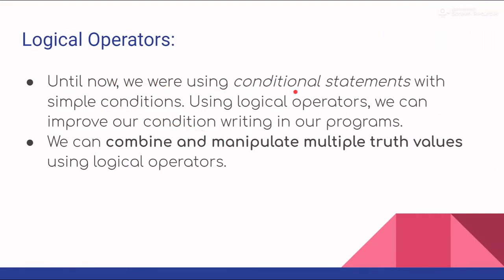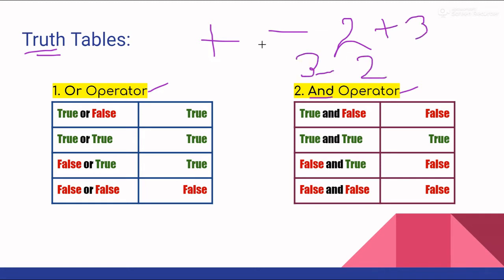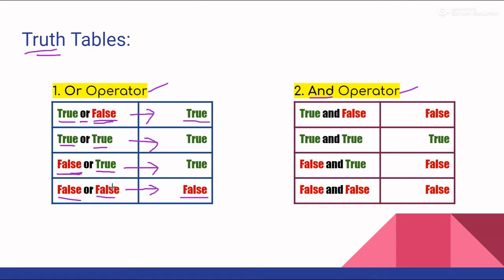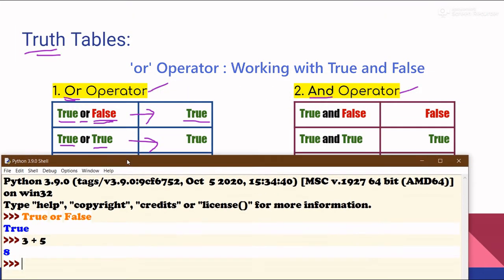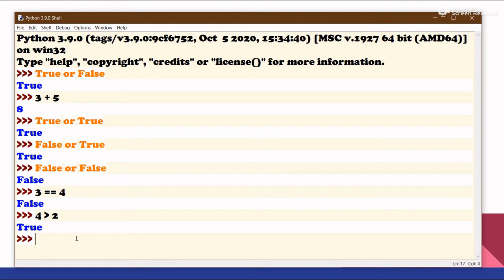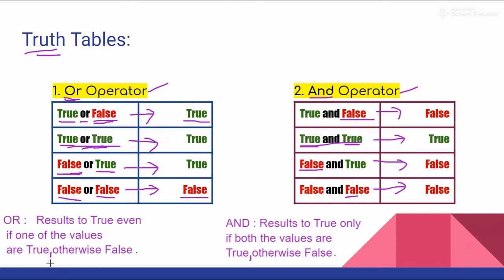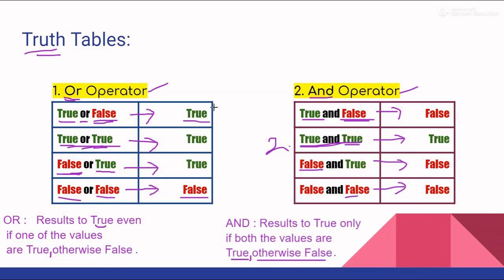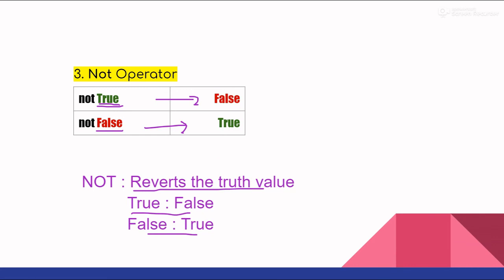Python for Beginners #16 : Logical Operators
Hey everyone, in this session, I'm discussing the Logical Operators in Python which operates on Truth Values.

💠 Chapters:
00:00 | Information
00:09 | Intro
00:15 | Welcome!
00:32 | Introduction
01:19 | 'or' & 'and' operator
10:10 | 'not' Operator
11:25 | Thank You!